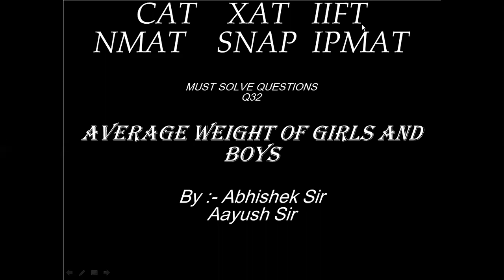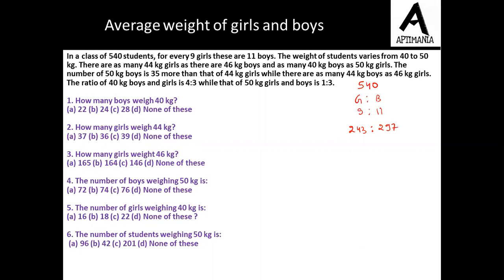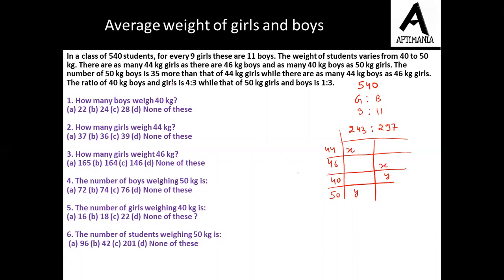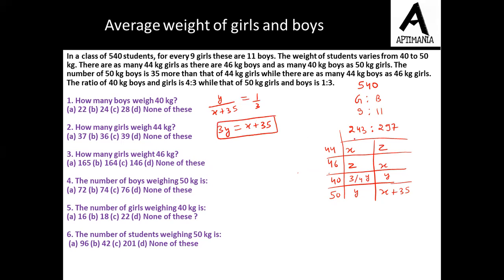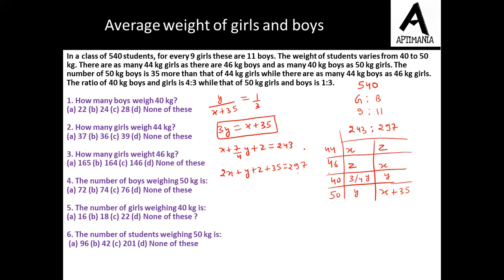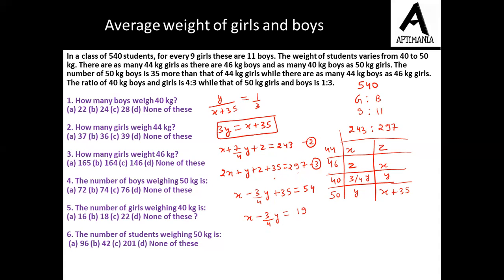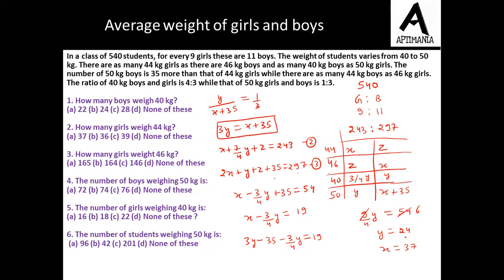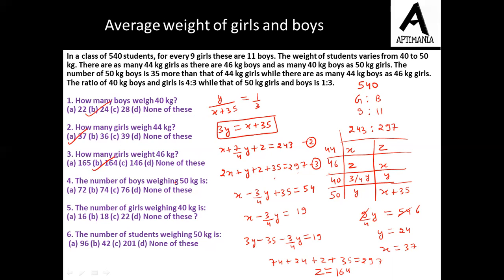Must Solve Question Series Q32 Average weight of boys and girls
In a class of 540 students, for every 9 girls these are 11 boys. The weight of students varies from 40 to 50 kg. There are as many 44 kg girls as there are 46 kg boys and as many 40 kg boys as 50 kg girls. The number of 50 kg boys is 35 more than that of 44 kg girls while there are as many 44 kg boys as 46 kg girls. The ratio of 40 kg boys and girls is 4:3 while that of 50 kg girls and boys is 1:3. 1. How many boys weigh 40 kg? (a) 22 (b) 24 (c) 28 (d) None of these 2. How many girls weigh 44 kg? (a) 37 (b) 36 (c) 39 (d) None of these 3. How many girls weight 46 kg? (a) 165 (b) 164 (c) 146 (d) None of these 4. The number of boys weighing 50 kg is: (a) 72 (b) 74 (c) 76 (d) None of these 5. The number of girls weighing 40 kg is: (a) 16 (b) 18 (c) 22 (d) None of these ?6. The number of students weighing 50 kg is:  (a) 96 (b) 42 (c) 201 (d) None of these